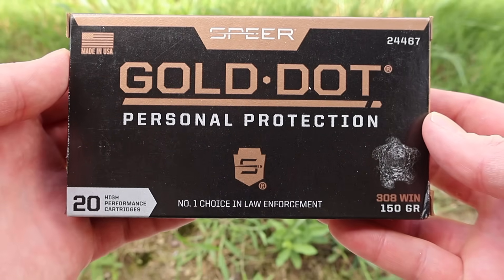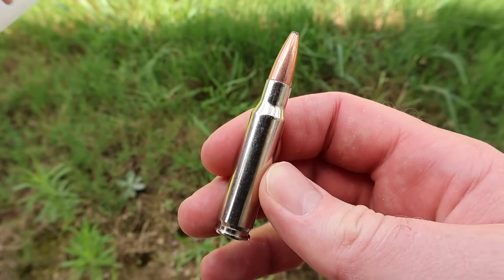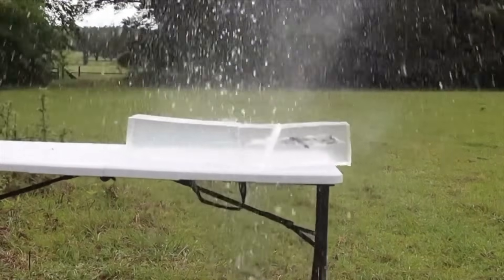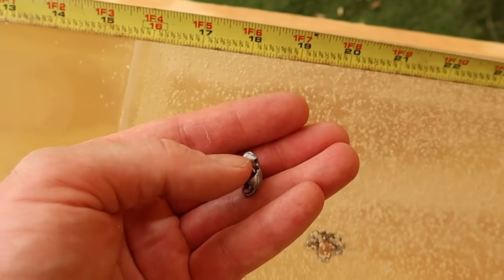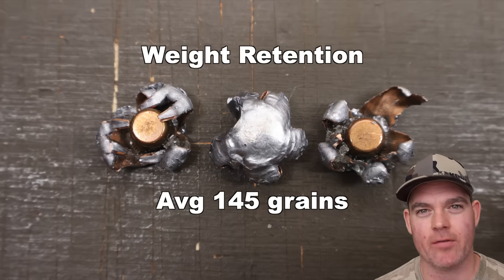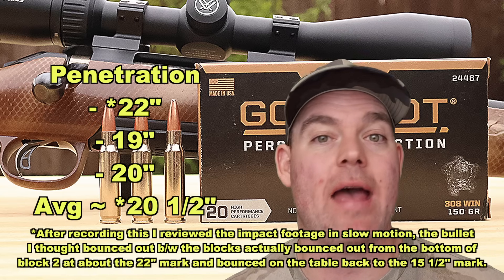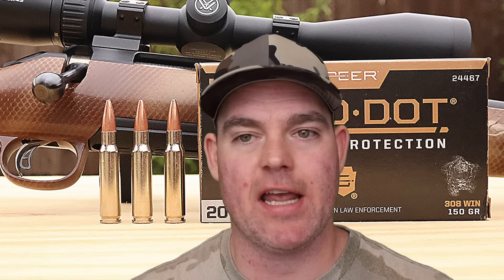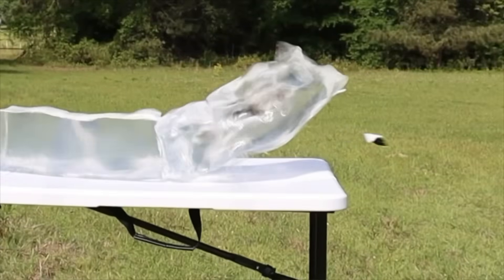308 Winchester Speer Gold Dot Personal Protection Ballistics Gel Ammo Test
308 Winchester Speer Gold Dot Personal Protection 150 grain ballistics gel ammo test using a Ruger American with 22 inch barrel.